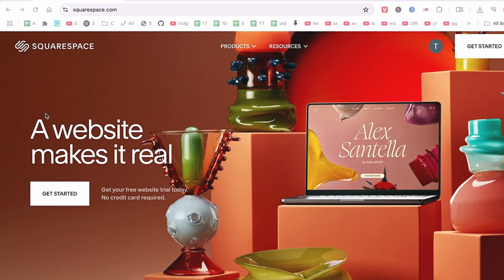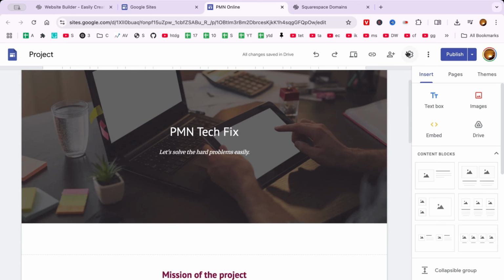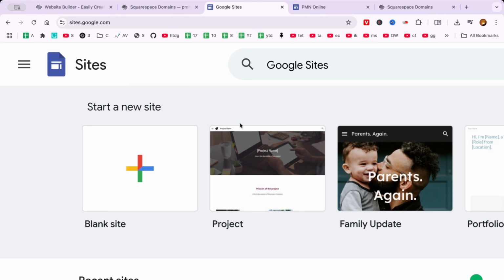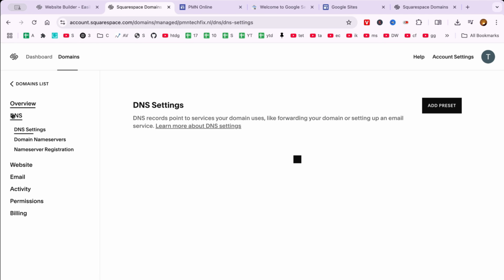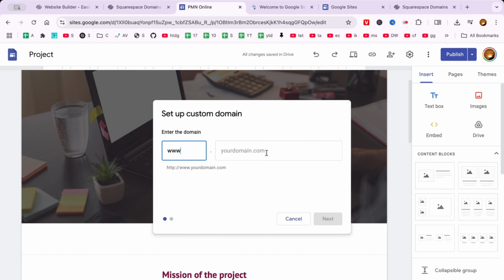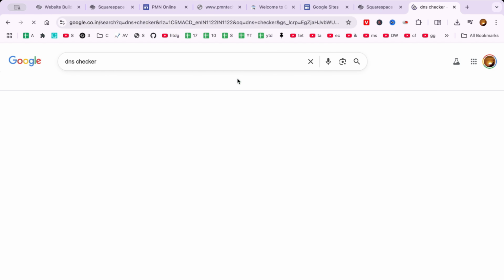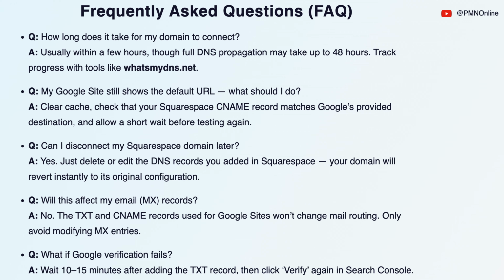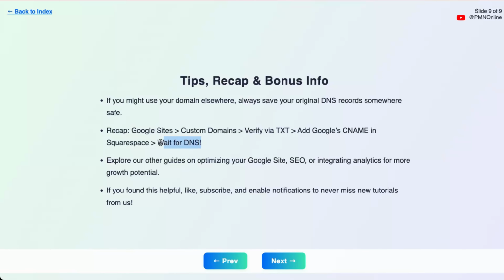Squarespace to Google Sites - How to Connect Your Domain to Google Sites Step by Step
Here, you will learn how to connect a domain you bought on Squarespace to a site published on Google Sites — step-by-step and updated for 2026. This walkthrough shows the exact sequence: publish your Google Site, verify domain ownership in Google Search Console, add the required DNS records in your Squarespace domain settings, and finish the publish/redirect so visitors land on your Google Sites URL with HTTPS working. The end result: your custom domain (for example www yourdomain com ) serves your Google Site reliably and securely.

I cover the two key DNS actions you’ll use: (1) verifying ownership (usually via a TXT record) and (2) creating the CNAME entry for www → ghs.googlehosted.com so Google can serve your site. I explain when you should use a root redirect (so example.com forwards to www example com) rather than trying to point the apex with CNAME, and why many people prefer the www + redirect approach for Google Sites.

You’ll also get practical Squarespace steps: where to find DNS/Advanced settings, how to add or replace a CNAME record, and how to create a 301 redirect from the root if you don’t add apex records — plus tips for avoiding common errors (invalid CNAME entries, multiple conflicting records). I explain what to expect during DNS propagation, how long SSL might take to issue, and quick troubleshooting checks if the site doesn’t appear after changes.
At the end I show how to verify HTTPS is active, test on mobile, and confirm Search Console/site publish status so search engines index your new address. The video is paced so you can follow along in real time and pause at each DNS change.

Timestamps:
00:00 – Intro & what you’ll accomplish
00:45 – Publish your Google Site & open Custom URL setup
01:40 – Start domain verification (Google Search Console overview)
02:45 – Copy TXT verification token and add to Squarespace DNS
03:40 – Add CNAME
04:50 – Set up root redirect
05:30 – Save DNS changes & explanation of propagation times
06:20 – Wait for verification, trigger Google Sites to finish mapping
07:10 – Check SSL/HTTPS, test on desktop & mobile
07:50 – Troubleshooting checklist & final tips
08:10 – Wrap up & recommended next steps